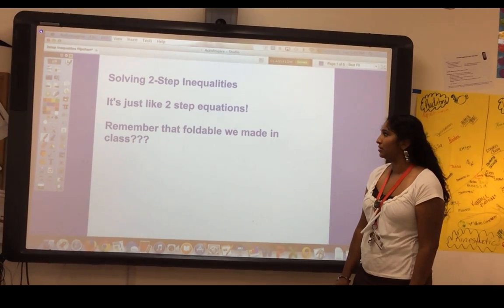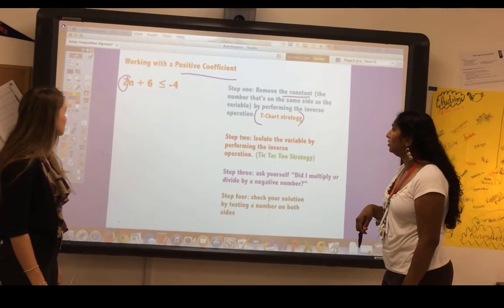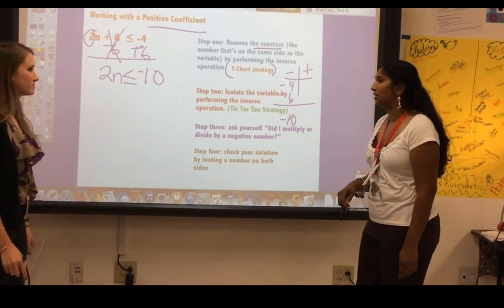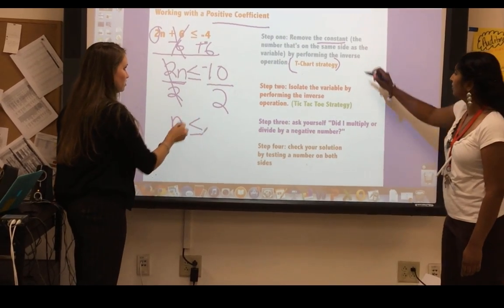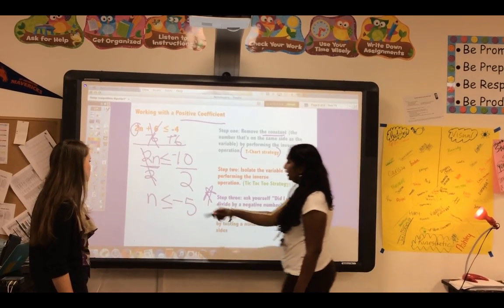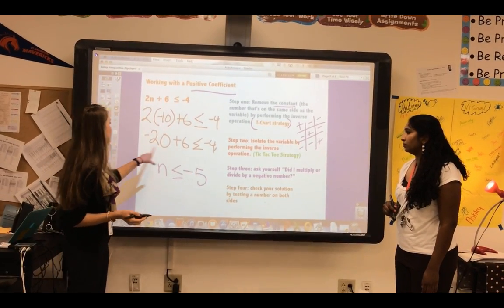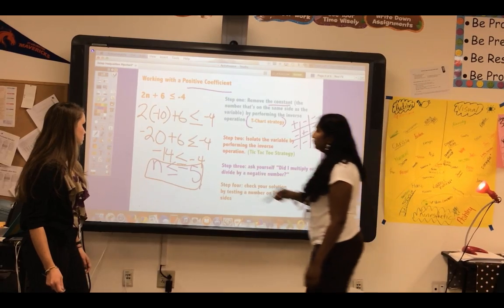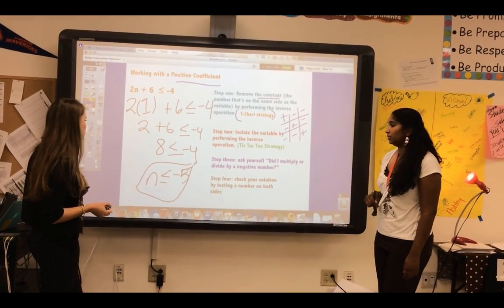Sovling inequalities with postive coefficient